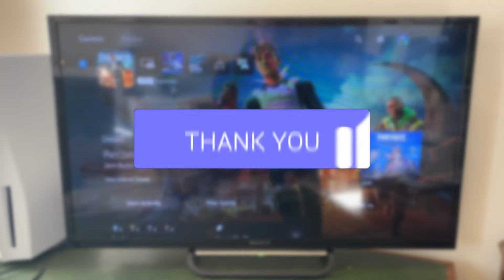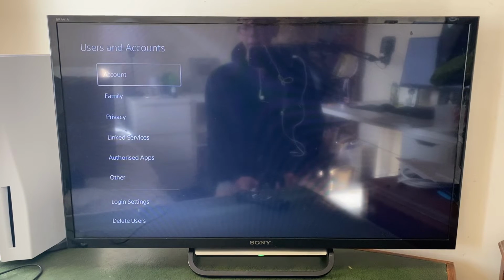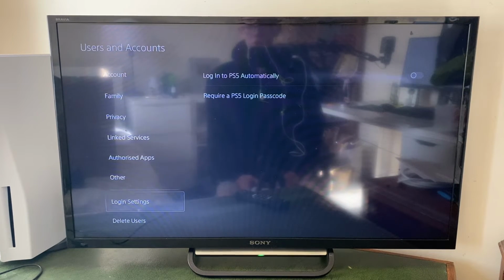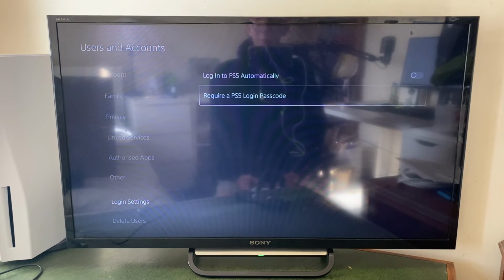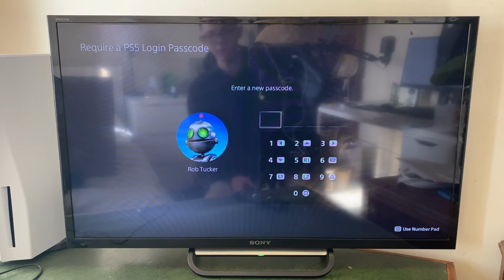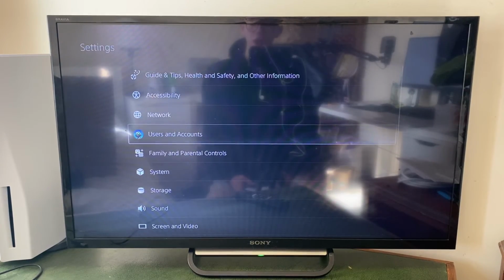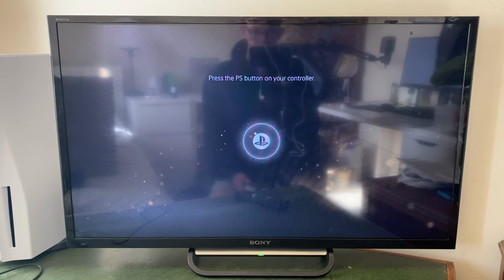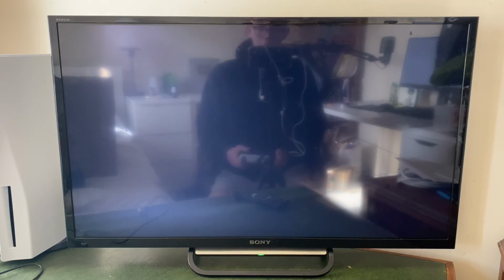How To Put Password On PS5 Account - Full Guide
Learn how to put password on ps5 account in this video.

GuideRealm